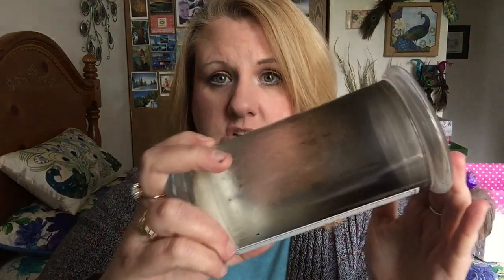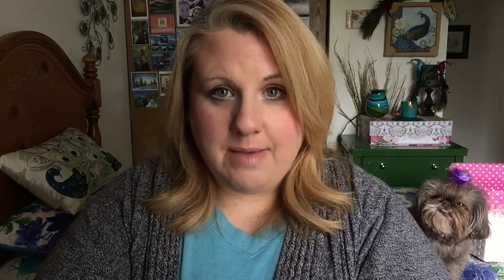CANDLE EMPTIES! MAY 2017 BBW, KRINGLE, YANKEE, DW HOME & MORE!